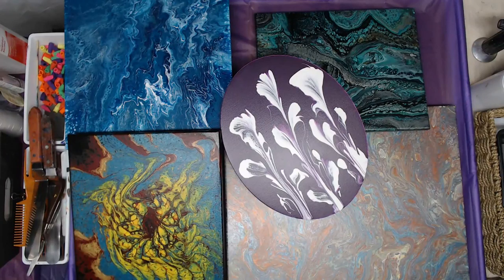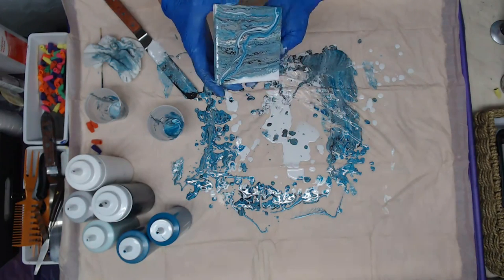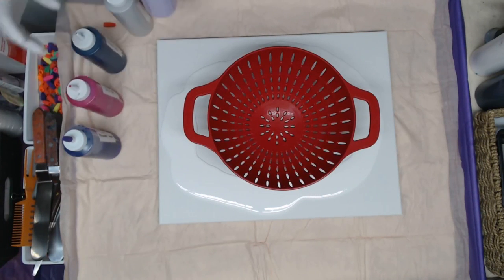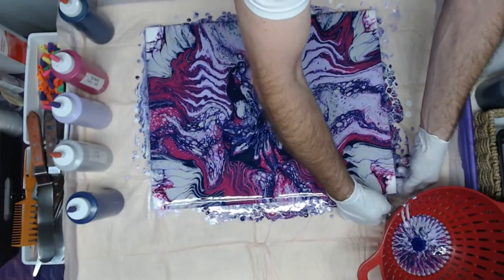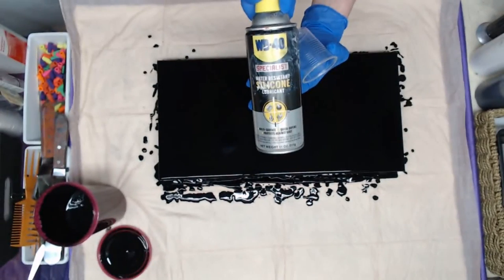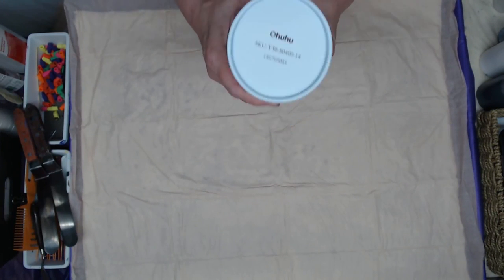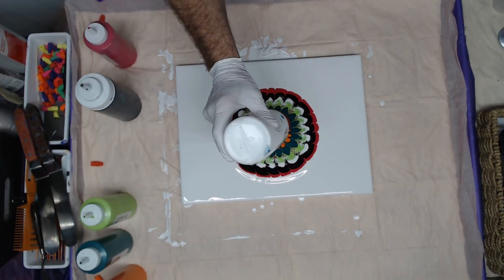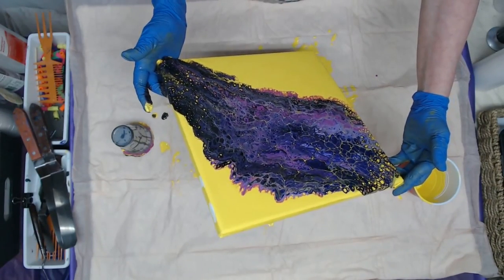Come join us, it's pouring time!